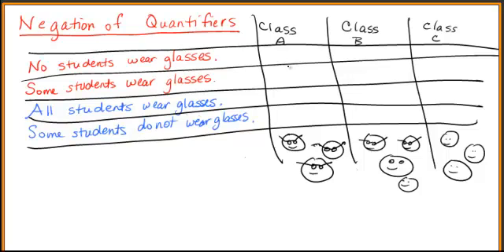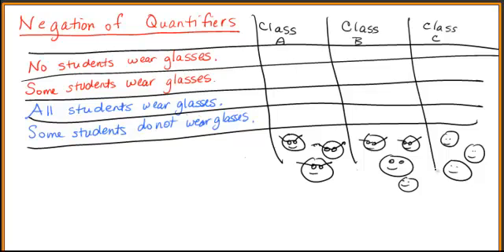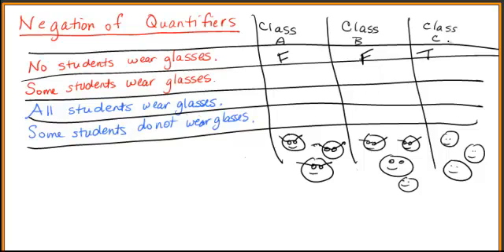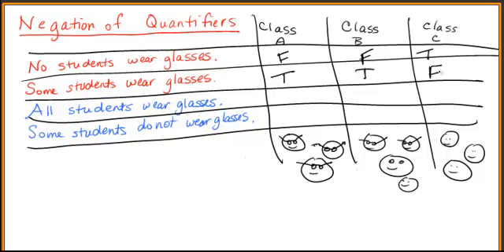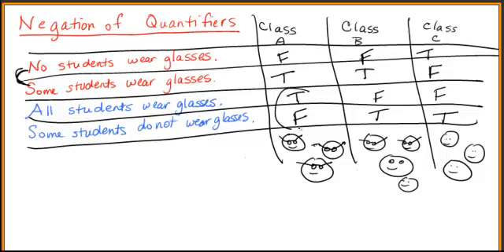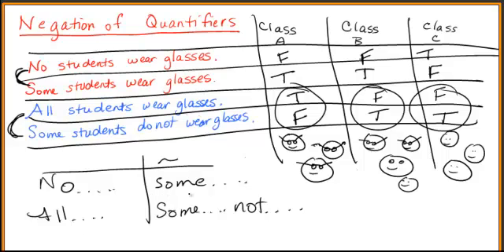How to Negate a Quantified Statement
How to negate statements containing the words "all", "some", and "no".